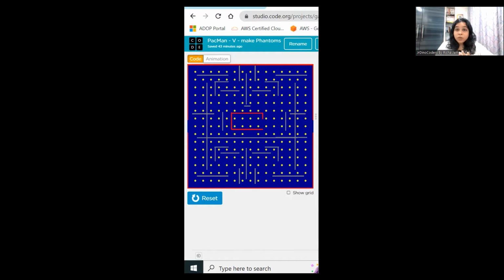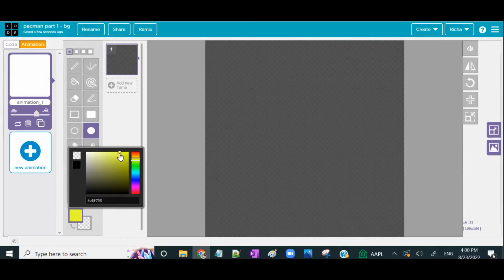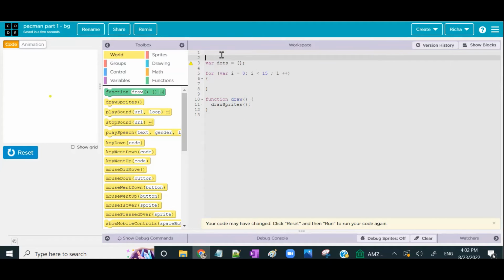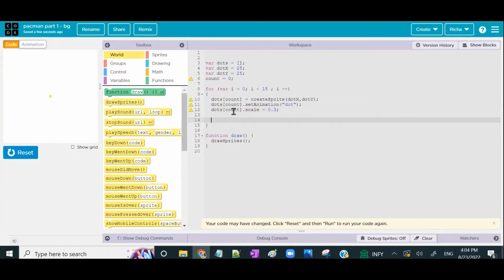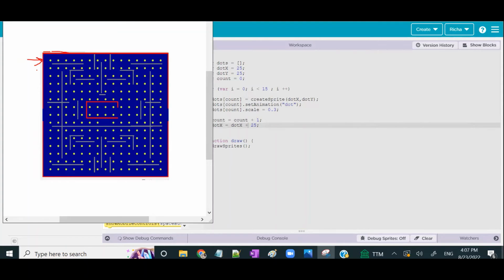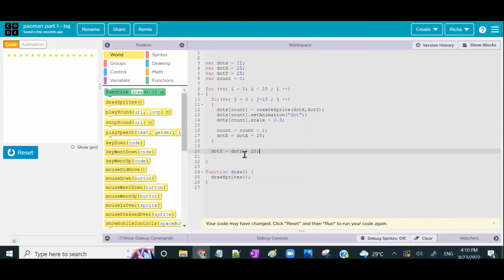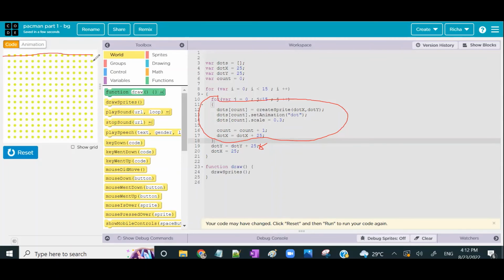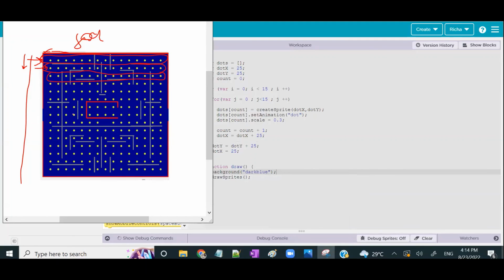Advance Game Development | Session #14 | Pacman Game part 1 BACKGROUND DOTS | Project based learning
Let's begin our Pacman game by creating the dots background
All the  best, have patience.. keep following.. as you are going to create something amazing that you can be proud of !

00:00 - About the session
01:36 - Let's start to code
01:57 - Draw and create a dot sprite
03:18 - 15*15 dots - for loop - first row
08:17 - 15*15 dots - nested for loop - the grid of dots
13:56 - background color
14:28 - About the next video